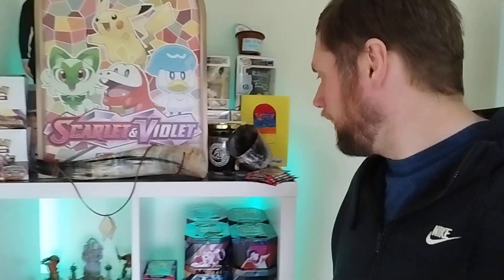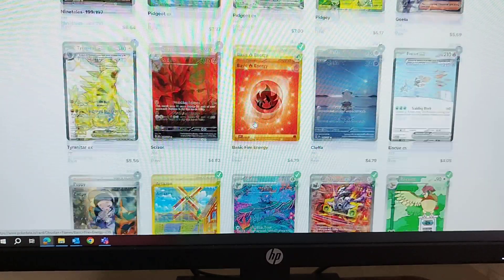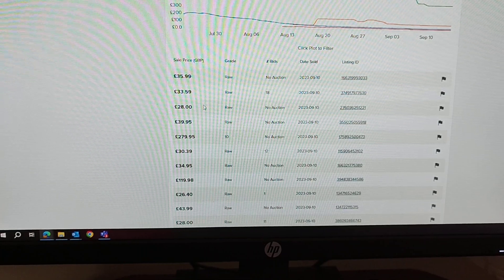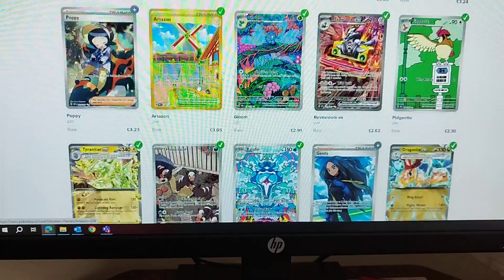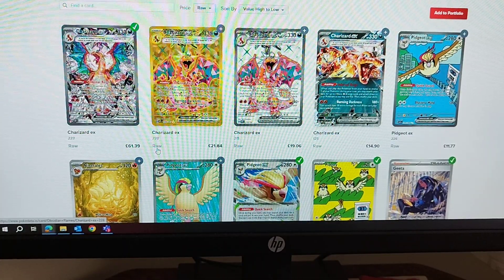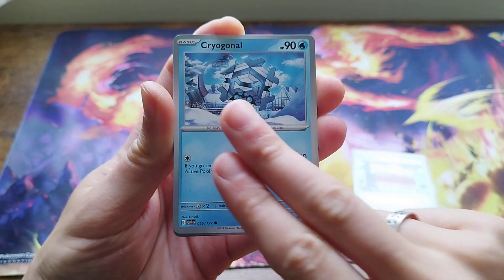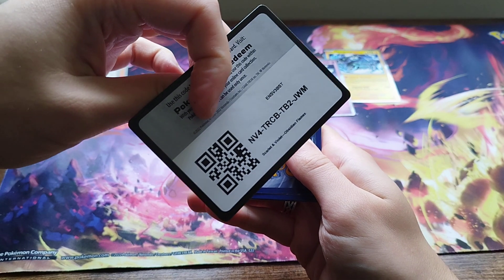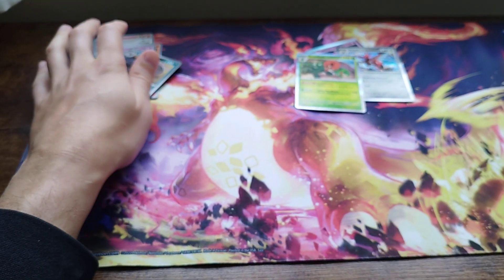Pokémon Cards OBSIDIAN FLAMES PRICE CRASH £££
Hi everyone so today we are talking about the big fall in the price of Obsidian Flames single card's. As the video shows there has been a 10% drop in the past 2 weeks alone with probably more to follow come the release of English 151. My tips are

Wait for 151 to release
Buy Obsidian flames singles not packs or product
Make sure you are using Poke Data for your price comparisons
If you do want a Charizard to grade that's fine but make sure it will grade a 10